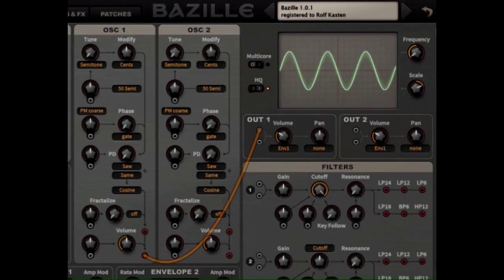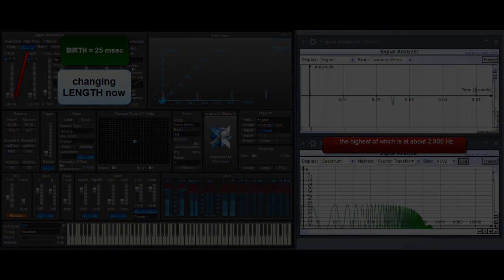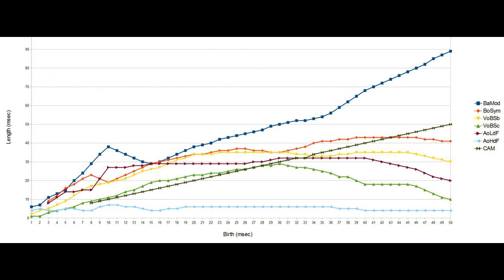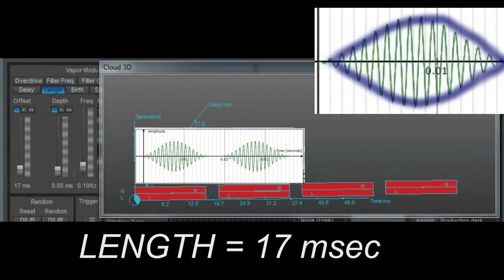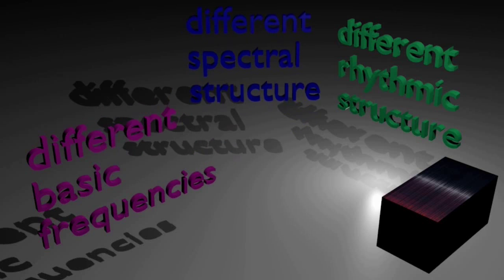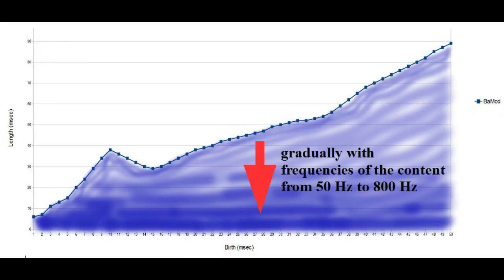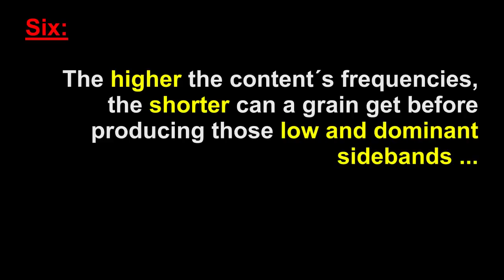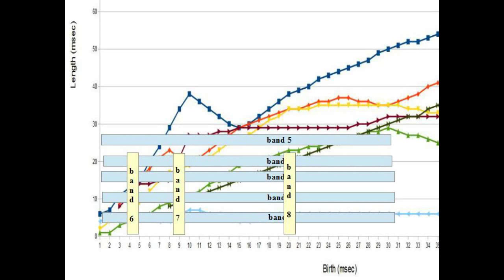CrusherX Tutorial 9 LENGTH and BIRTH part 2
Advanced techniques with LENGTH and BIRTH of the grains (in accSone´s CrusherX). Some aspects of serious granular compositions. - And no Mrs. Rosalie anymore.

And here the promised link to Timothy Opies great BA thesis about granular synthesis:
Thank you very much indeed!